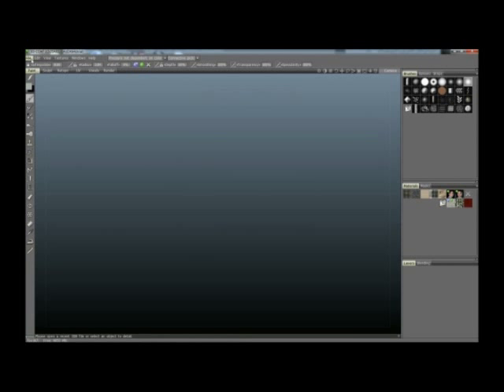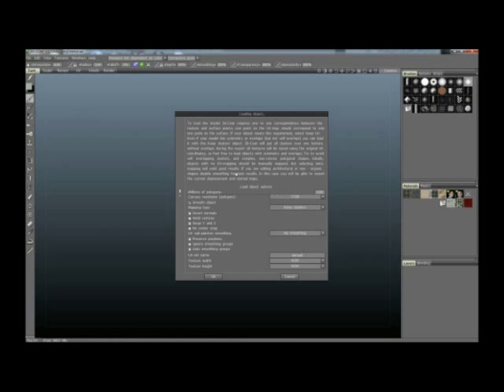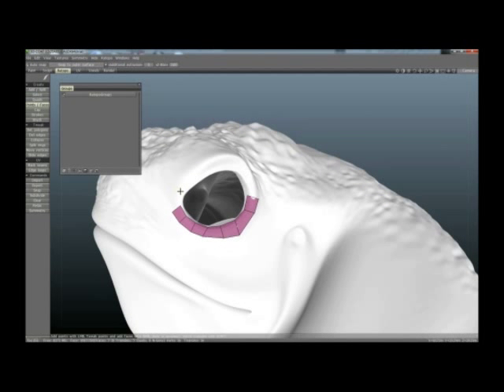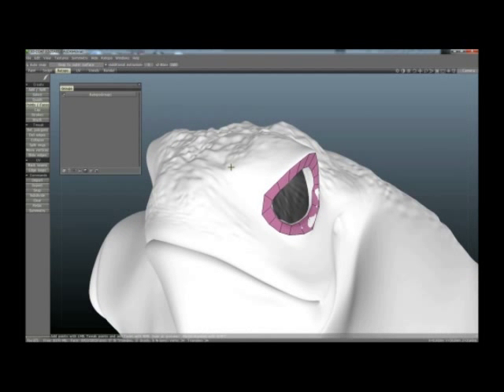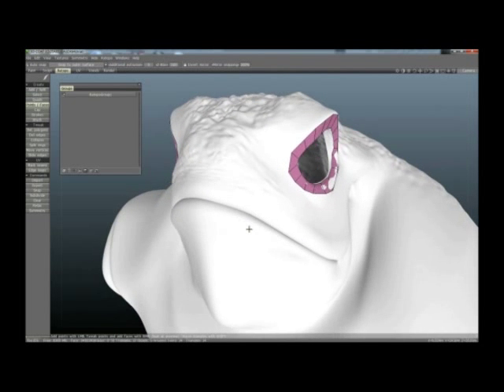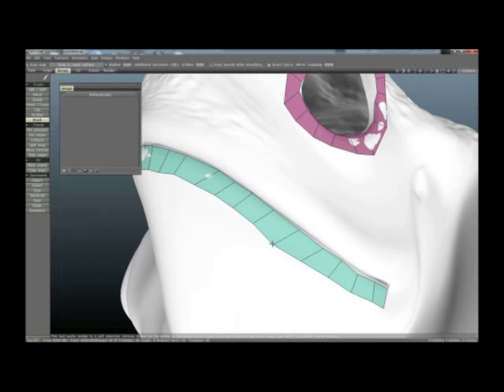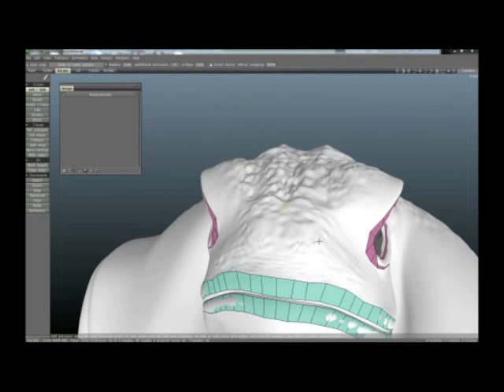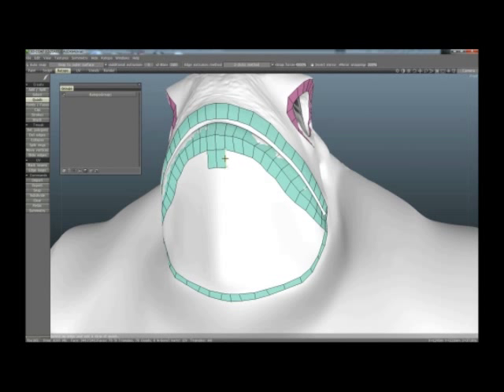toad 3D Coat retopo tutorial Part 1